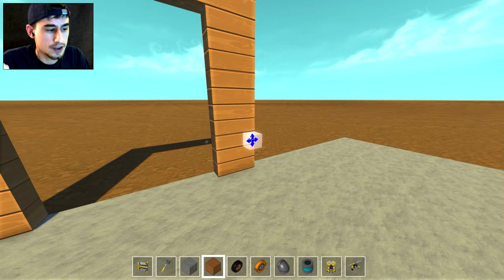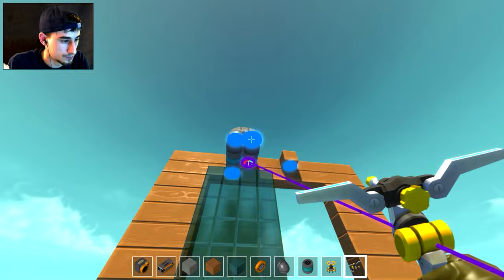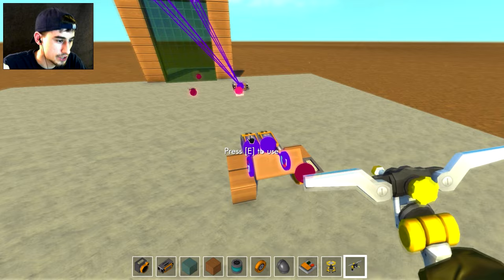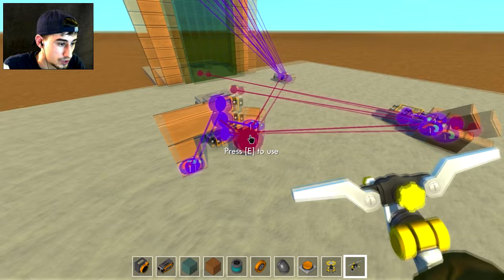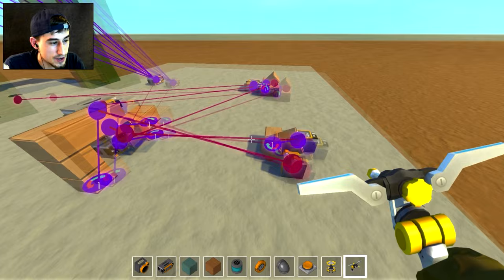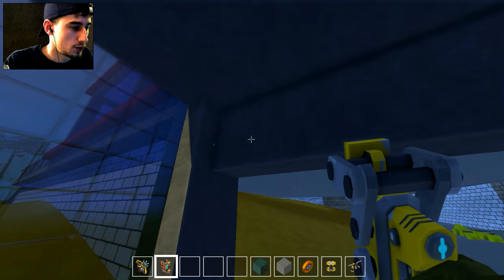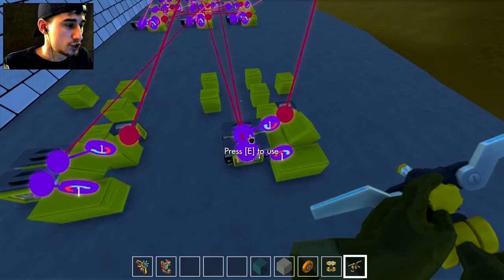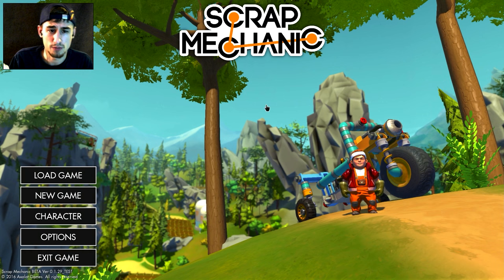Automatic Sliding Door Tutorial & 3 Floor Selecting Elevator! (Scrap Mechanic #39)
Today we'll look at how to make automatic sliding doors with a timer and floor sensors! Also we'll be looking at the elevator tech used for the hospital by Camodo Gaming! Much thanks to Camodo for the map to demonstrate how the elevator was created!

WARNING: This video might be the geekiest yet.